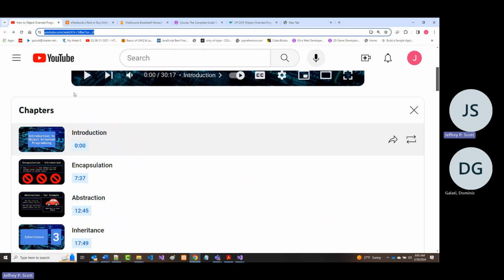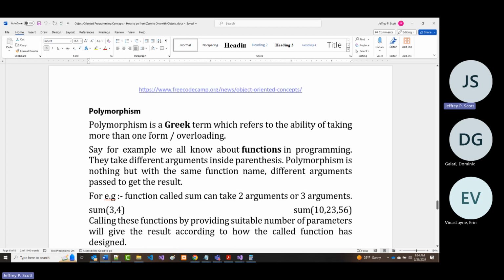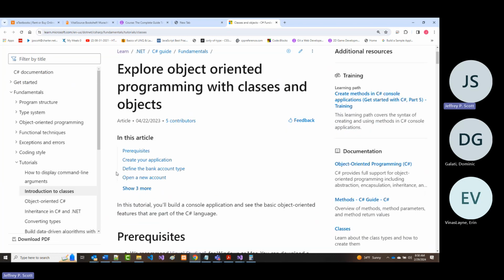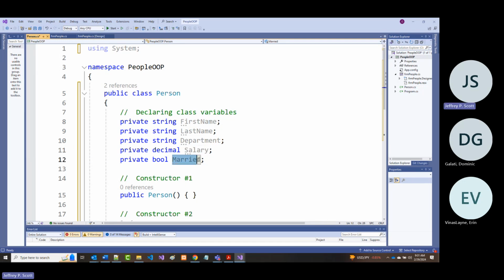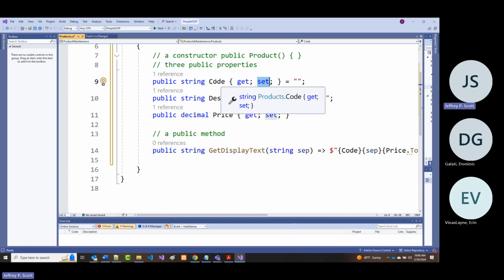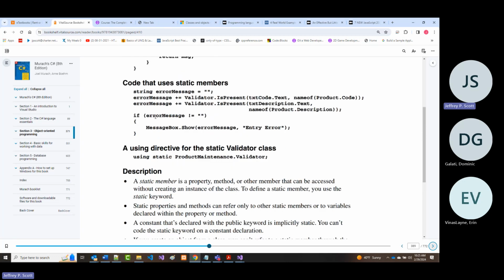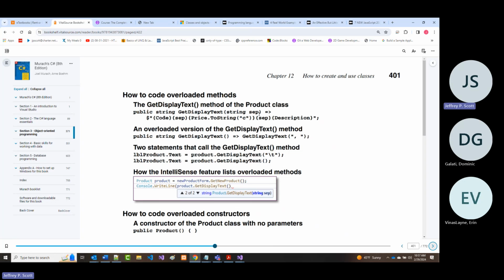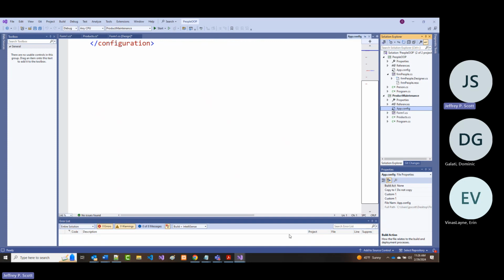AWD1100 - Day35 - Chapter 12 Lecture01 (OOP) - 2-29-2024